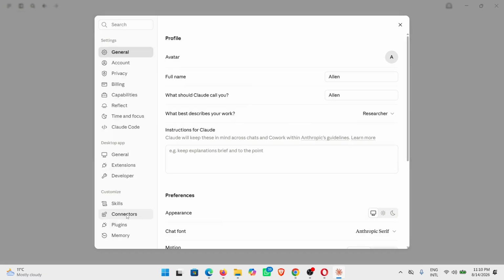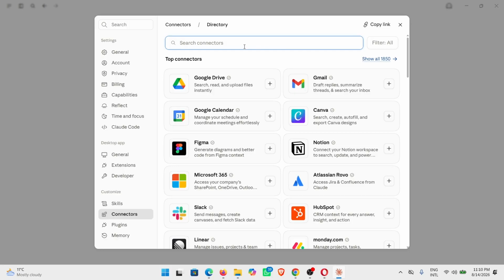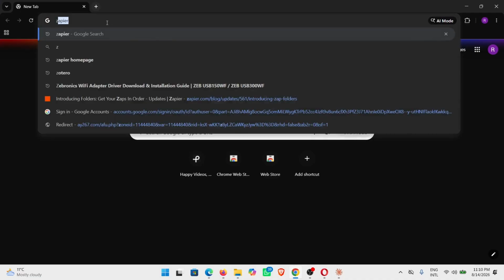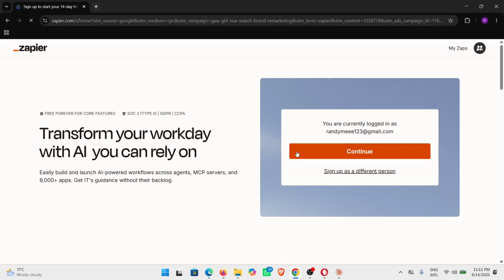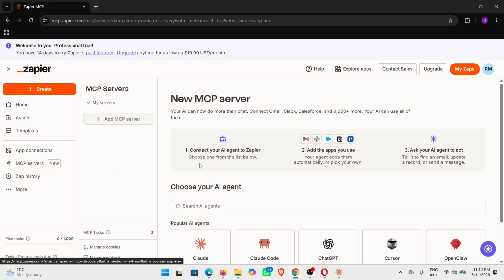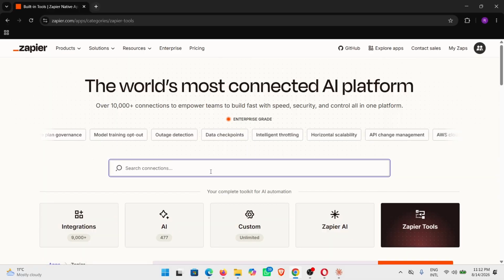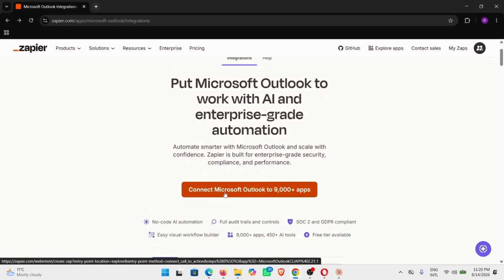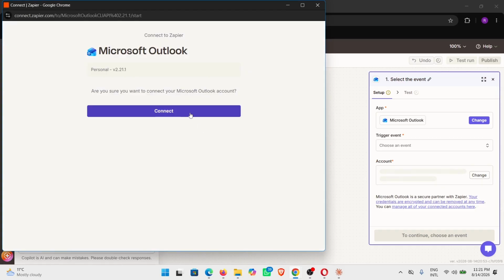How to Connect Claude to Outlook Email and Calendar - Full Guide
How to Connect Claude to Outlook Email and Calendar. This full guide walks you through Claude integration with Microsoft Outlook, step-by-step setup, permission settings, and troubleshooting tips to enable Outlook email access and Outlook calendar sync. Learn how to configure email automation, manage calendar sync, and secure access for an AI assistant. Ideal for professionals wanting seamless AI-powered scheduling and inbox help, with clear screenshots and practical examples to get Claude working with your Outlook account quickly.